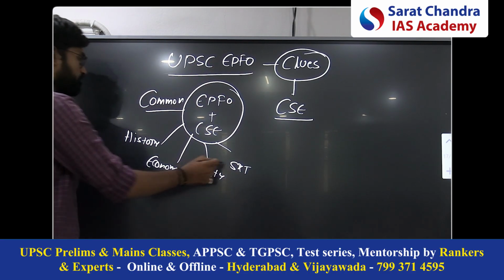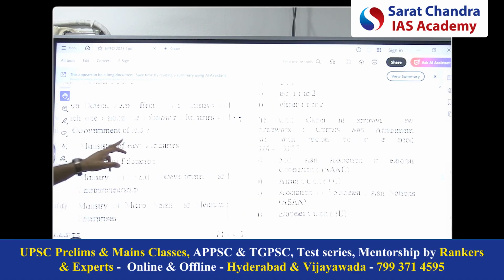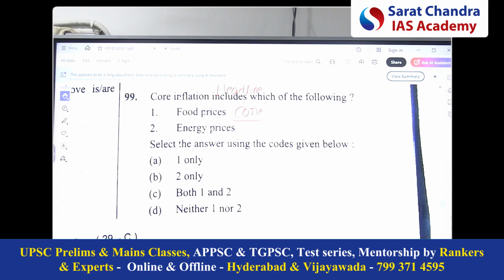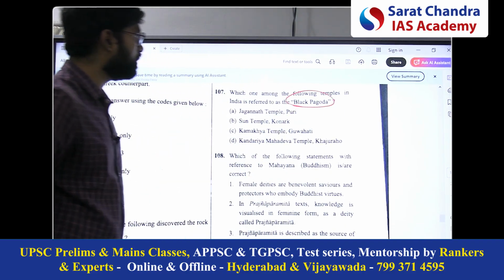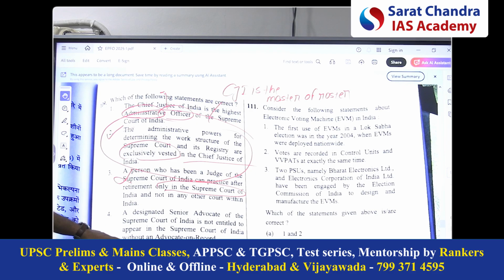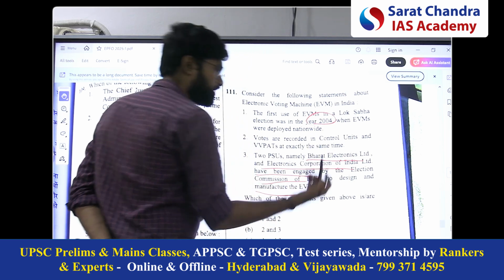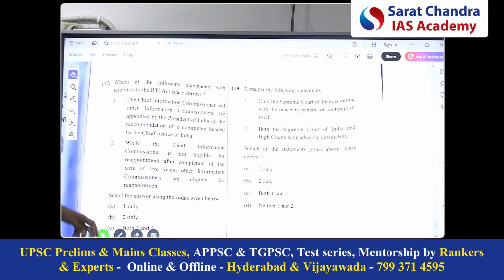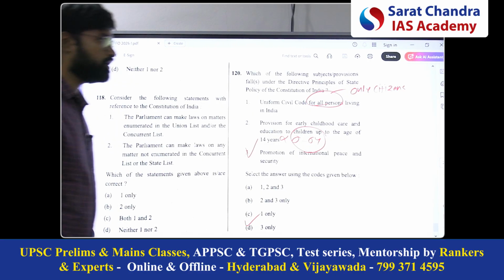UPSC EPFO 2025 Hidden Clues for UPSC CSE 2026 | Sarat Chandra IAS Academy | Best Civils Coaching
UPSC EPFO 2025 Hidden Clues for UPSC CSE 2026 | Sarat Chandra IAS Academy | Civils Coaching in Hyderabad

1) UPSC Civil Services Coaching ( We are the best top rated IAS Academy in Hyderabad and Vijayawada, Andhra Pradesh by Times of India Excellence award)
2) UPSC CSE  Prelims Cum Mains Coaching in Classroom (Hyderabad, Vijayawada) and Online by expert faculty and IAS, IPS, IFS, IRS officers and Rankers
3) Prelims Crash course
4) CSAT Course
5) Prelims and Mains Test series (Online and offline) with evaluation and feedback by expert faculty
6) Group 1 of APPSC and TSPSC / TGPSC